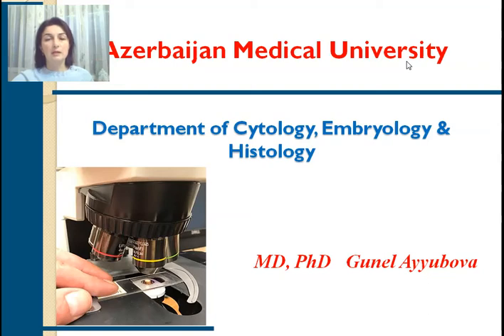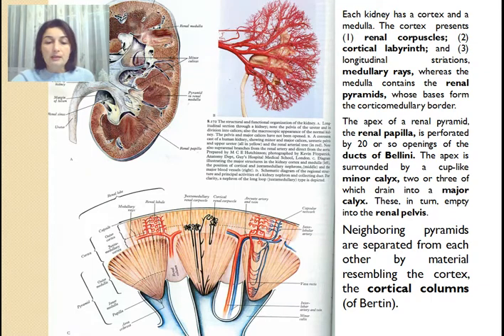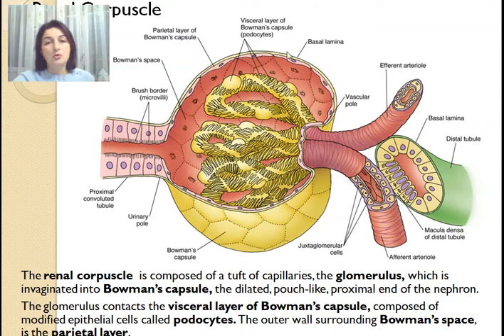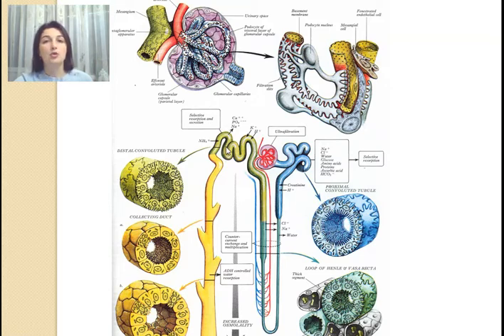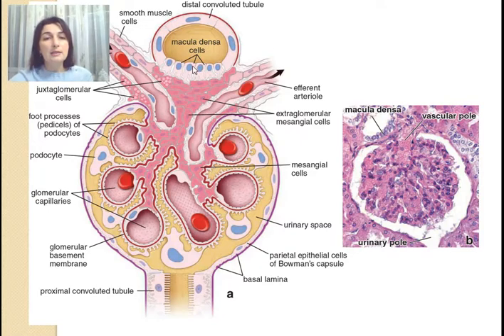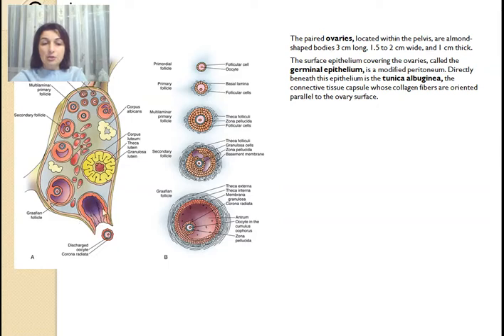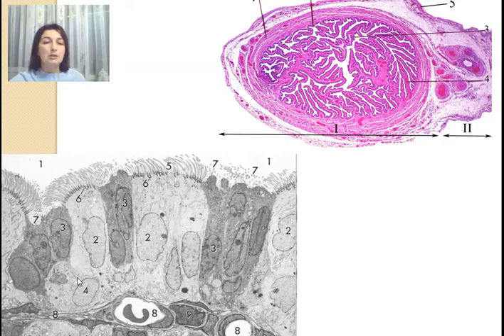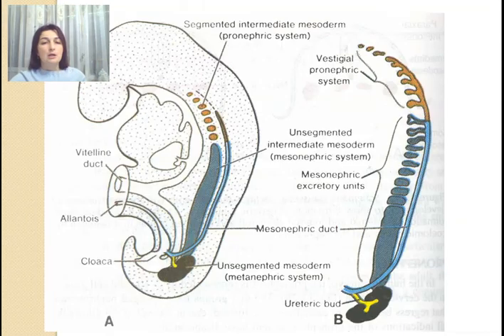Urinary system. Reproductive systems.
B.m., t.ü.f.d. Əyyubova Günel. Sitologiya, embriologiya və histologiya kafedrası.
Stomatologiya fakültəsi, I kurs, ingilis sektoru (payız 2021)